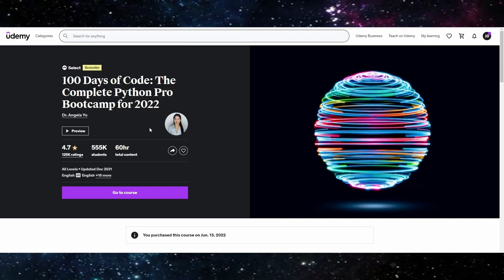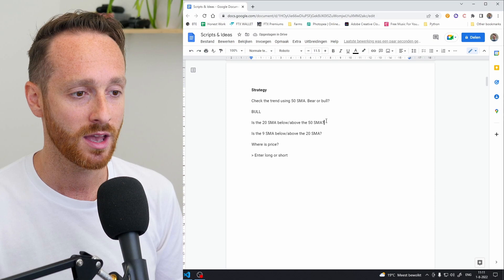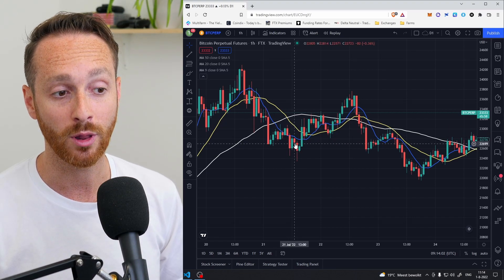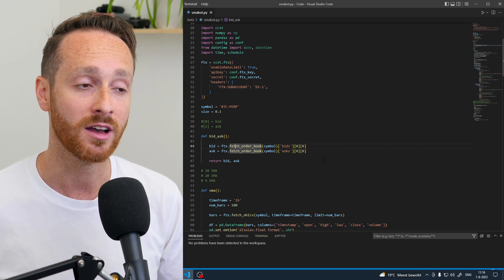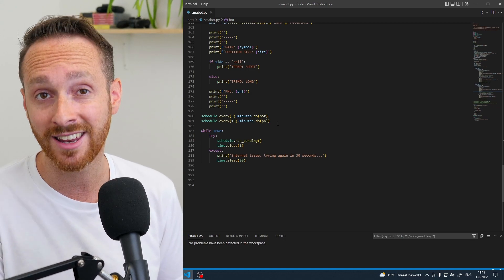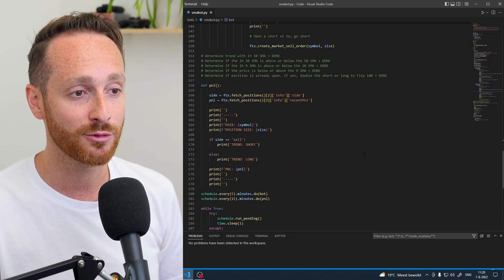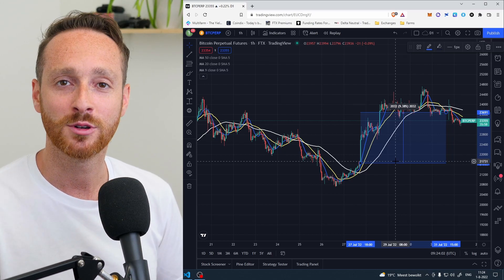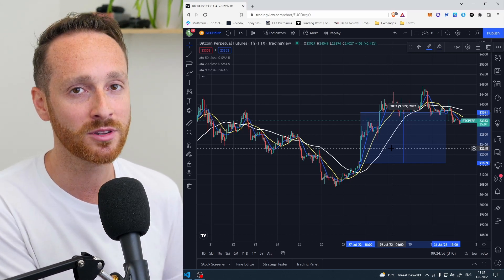I built a crypto trading bot (with no coding experience)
Thought it was finally time and learn some coding. So I picked up some Python and build my very own crypto trading algo. The strategy is nothing crazy and I am sure there's loads to improve, but I'm proud of my little bot!